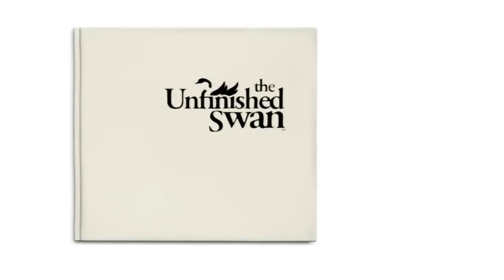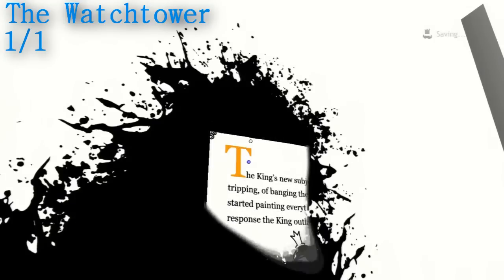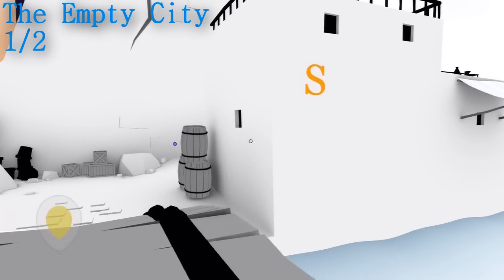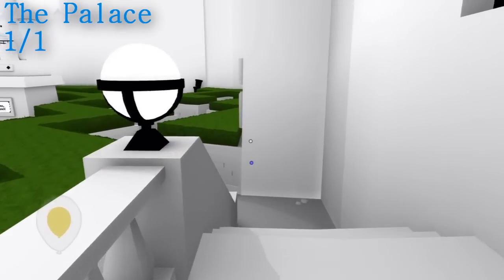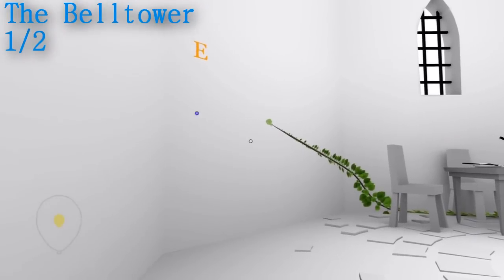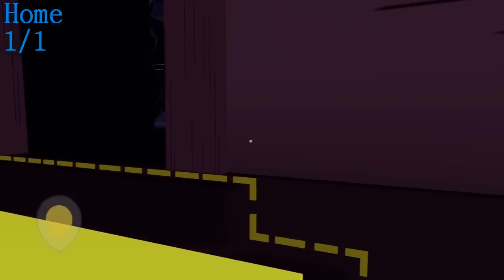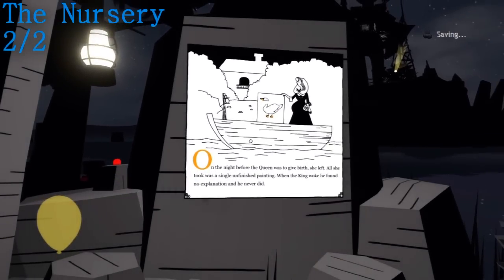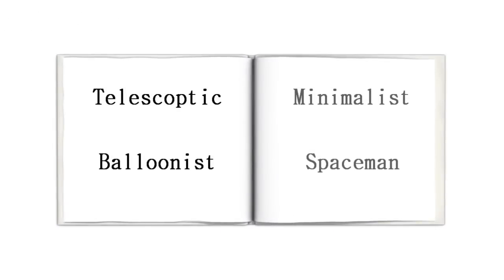The Unfinished Swan - Page Turner Trophy Guide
This is my guide for the Page Turner trophy in The Unfinished Swan. The description of this trophy is to "Reveal every storybook page's in the game"

This trophy is pretty easy, there are only a couple that are off the beaten path.
The number of pages in each chapter are as follows:
CHAPTER1
The Statue Garden (1)
The Watchtower (1)
The First Castle (2)

CHAPTER 2
The Empty City (2)
Scaffolding (1)
The Palace (1)
The Sea (2)
The Belltower (2)

CHAPTER 3
The River (2)
Home (1)
The Nursery (2)
The King's Monument (2)

More Unfinished Swan trophy guides:
Balloonist Chapter 1